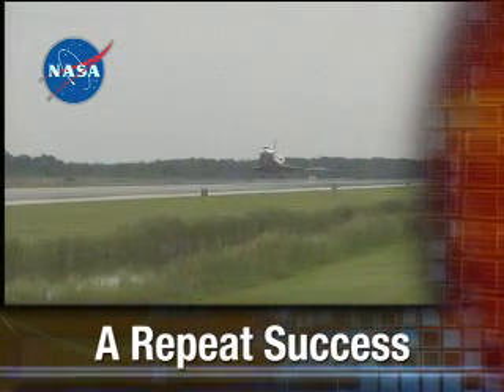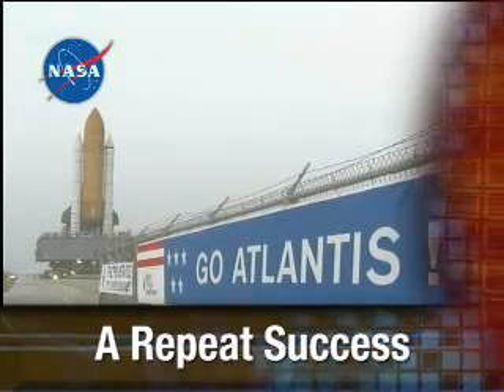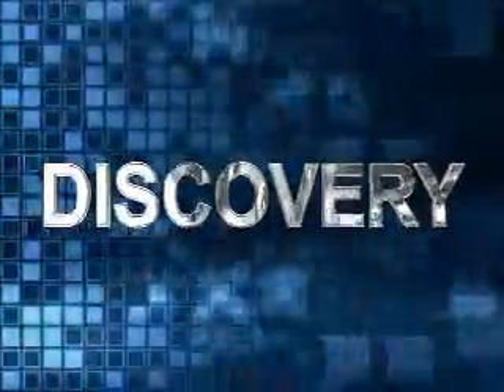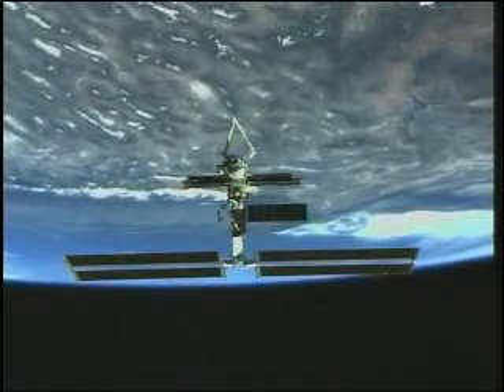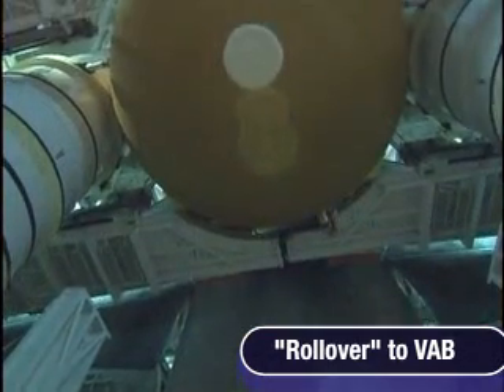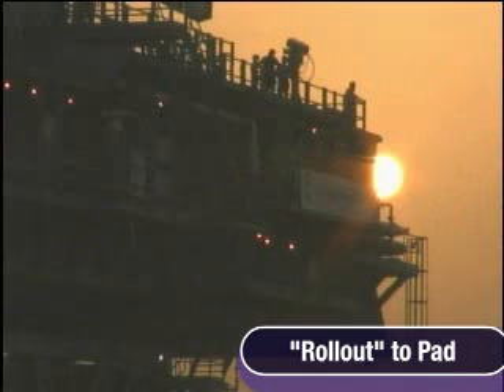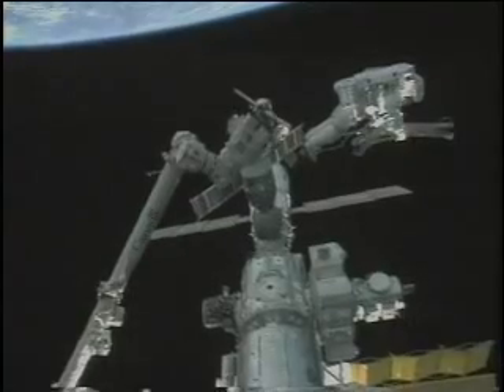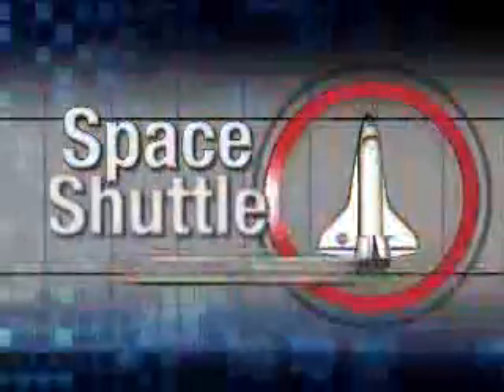Space Shuttle Status Report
A report, produced by the Kennedy Space Center, shows the end of the STS-121 mission and preparations for STS-115, the next space shuttle flight to the International Space Station.